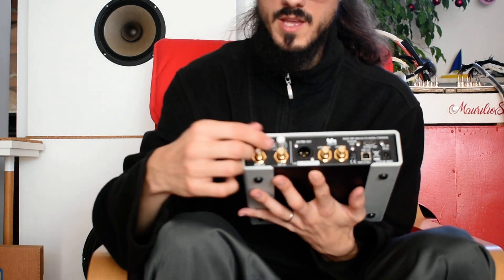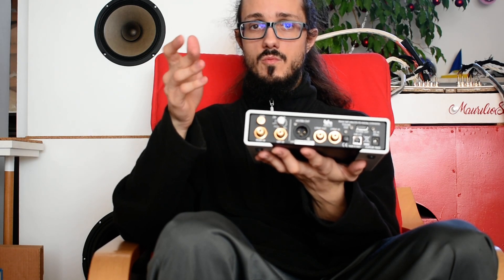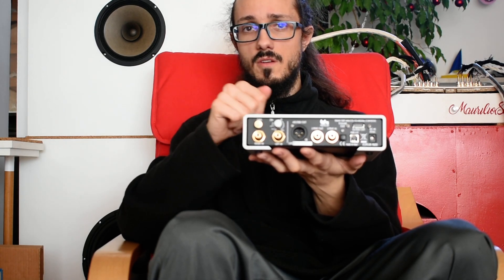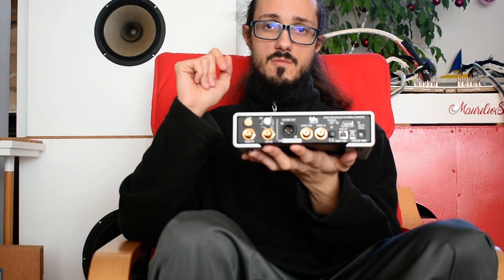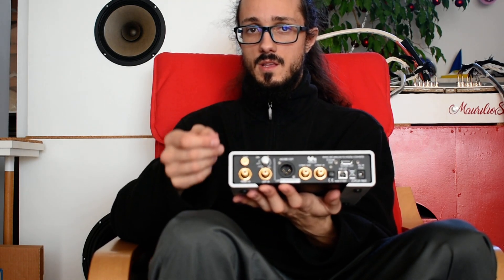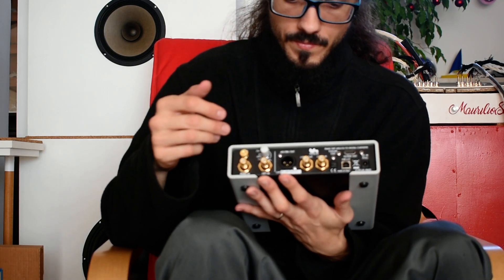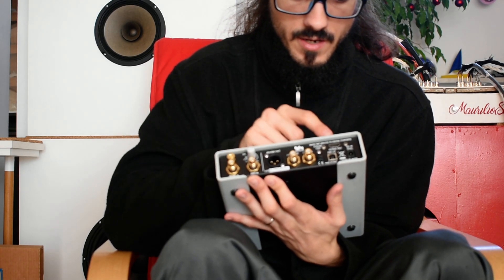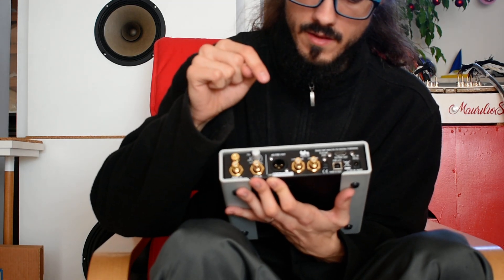M2Tech Joplin MKIII: review